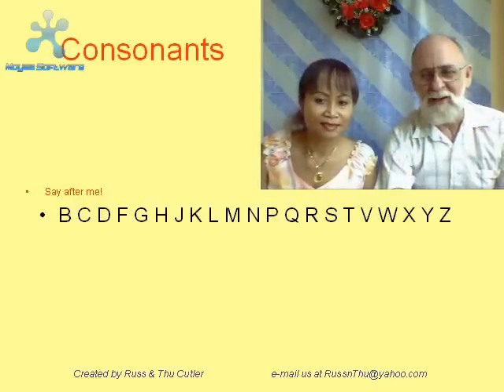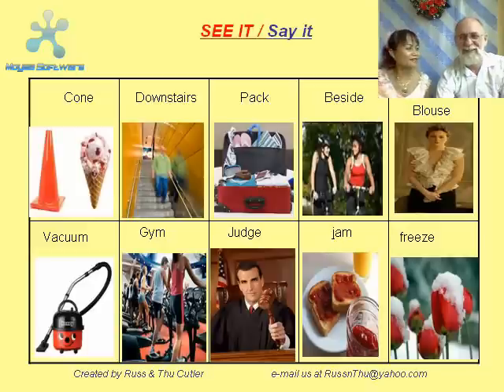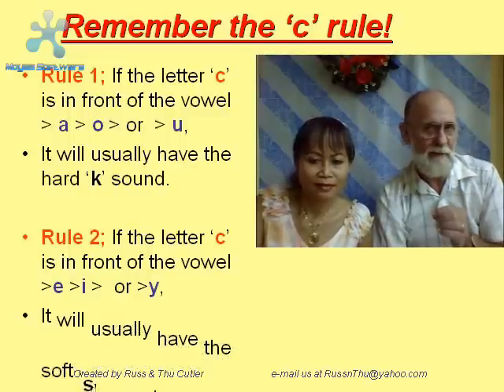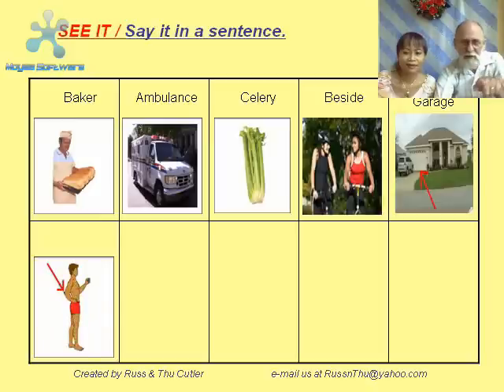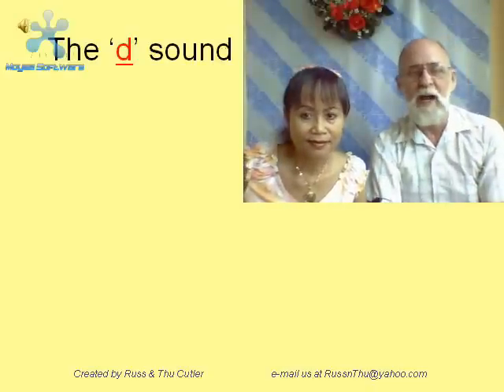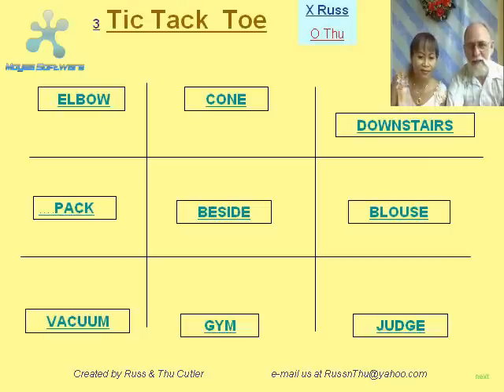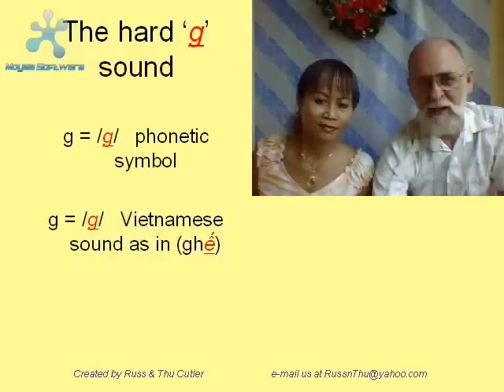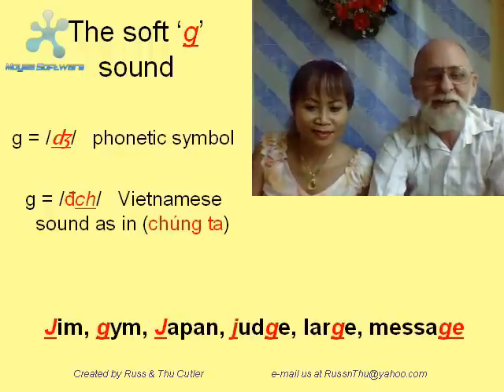Pronunciation with Russ & Thu, Class # 3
Class #3 with help from our students Mr. Luc, Liem, Lam and Ms. Trang and starring two year old student Vo Quoc Trung